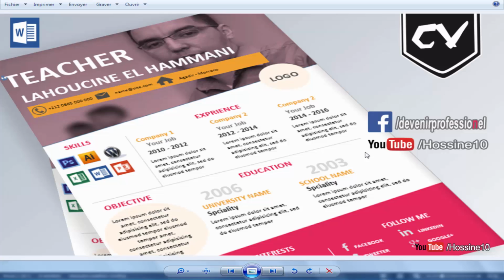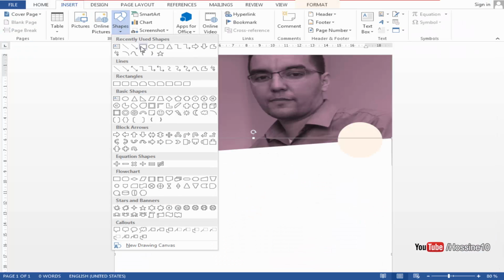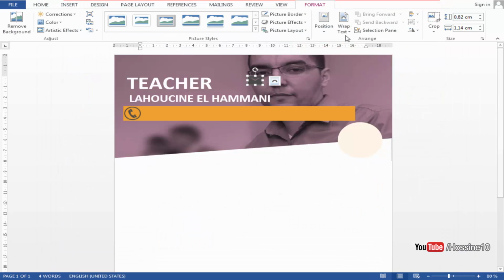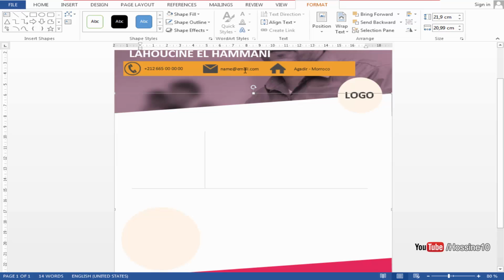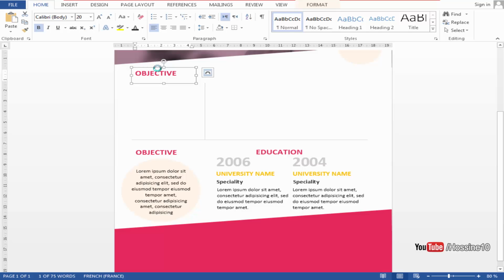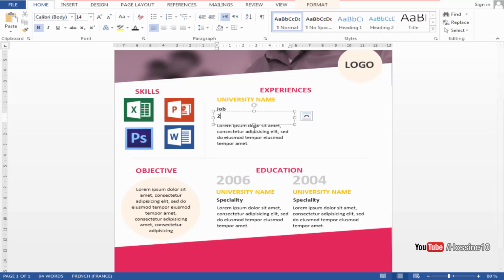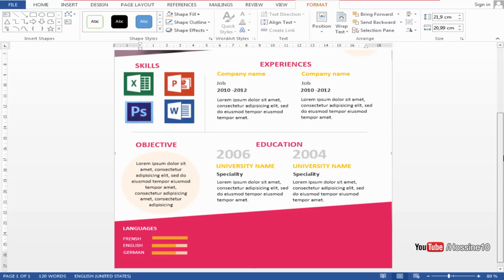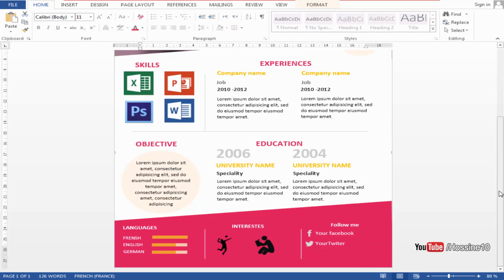Awesome Design Resume in Microsoft Word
This course is useful for any who wants to create an awesome resume (cv), with Microsoft Word.
You don't need to use photoshop, you will learn how to spin word into Adobe photoshop.
Good luck